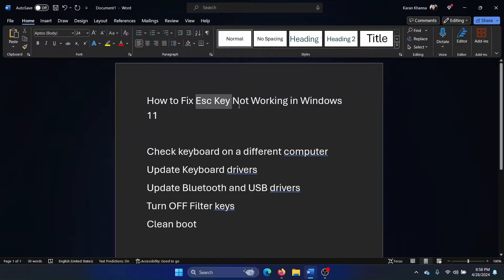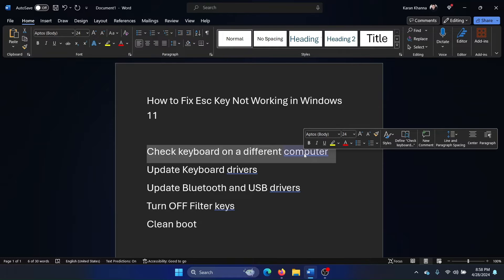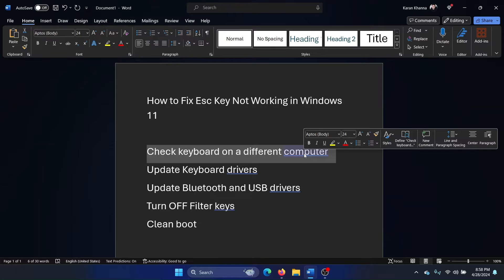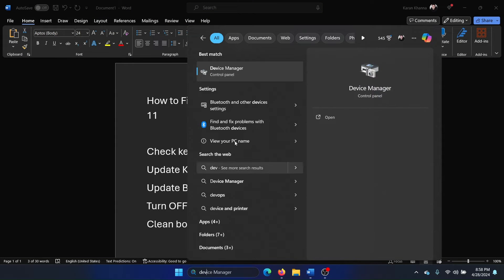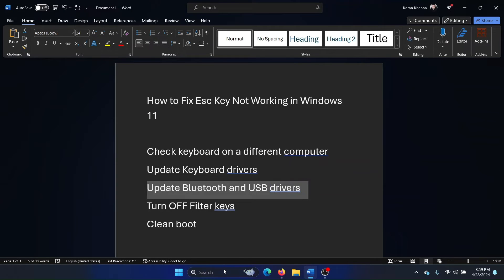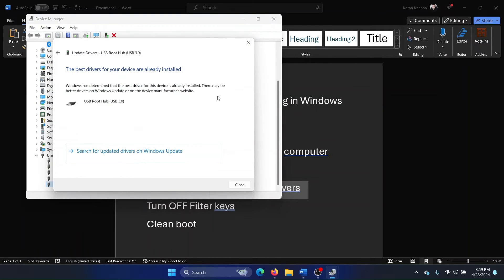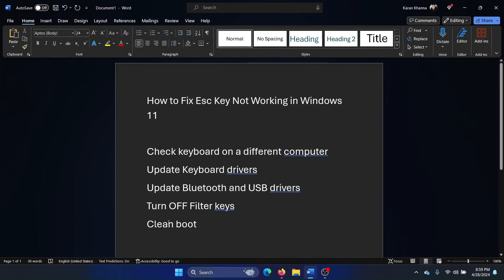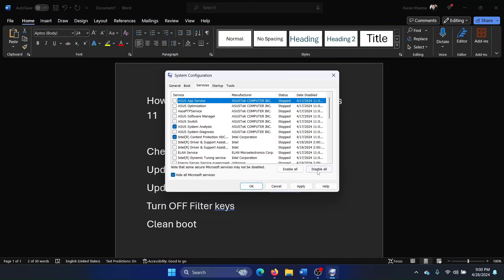How to Fix Esc Key Not Working in Windows 11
If you wish to Fix Esc Key Not Working in Windows 11, then please watch this video for the resolutions.